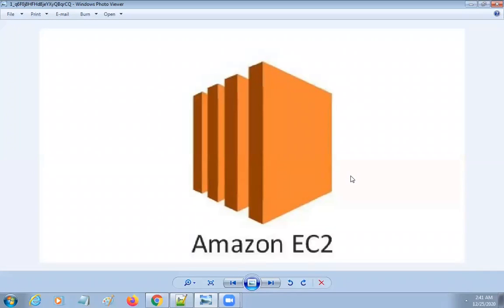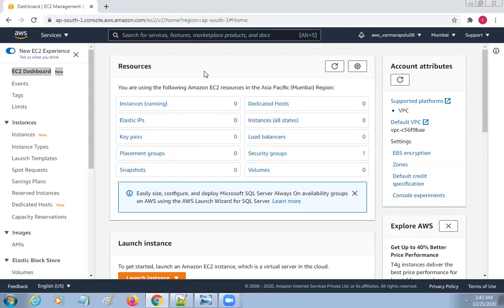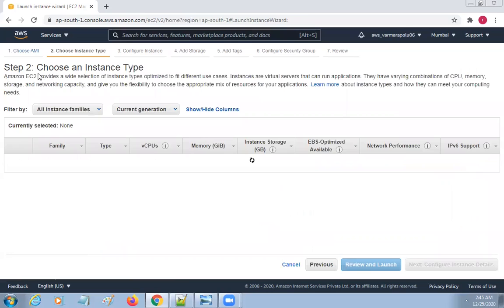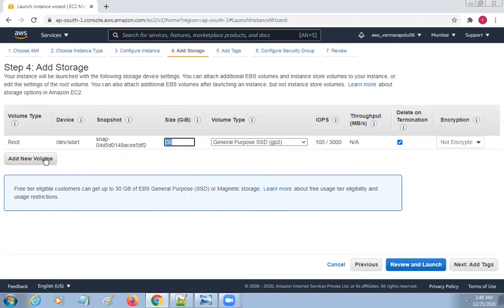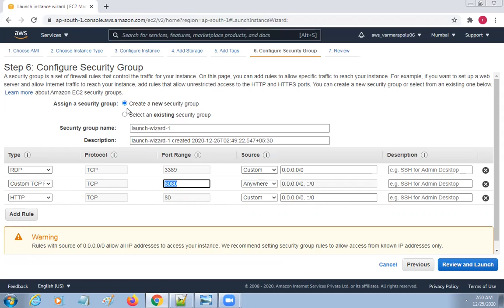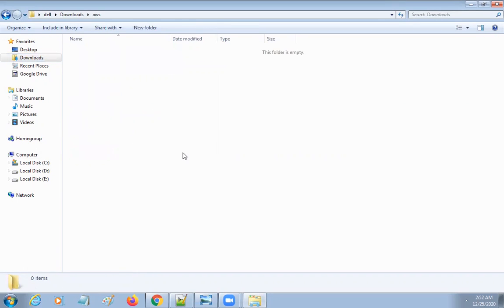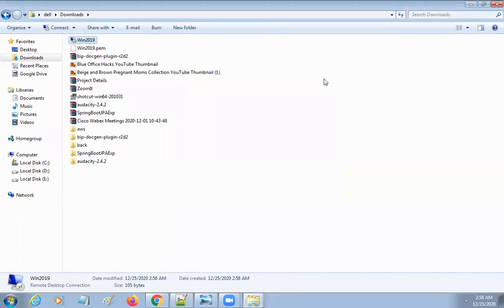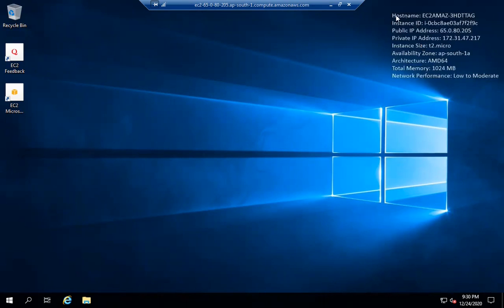How To Launch Amazon EC2 windows Instance